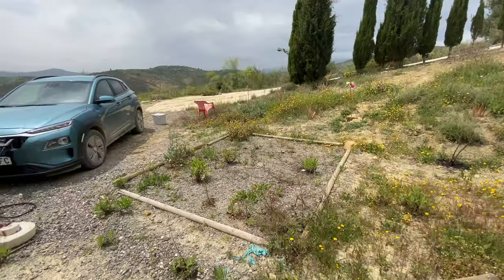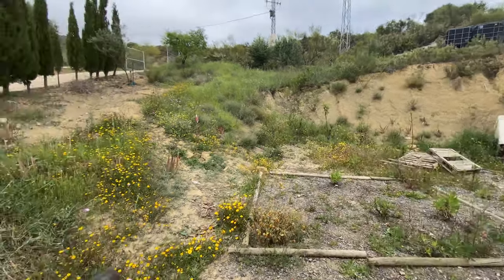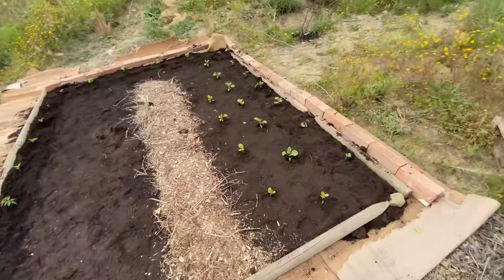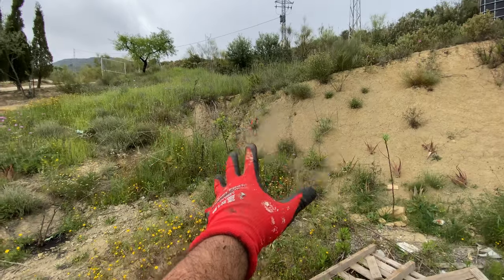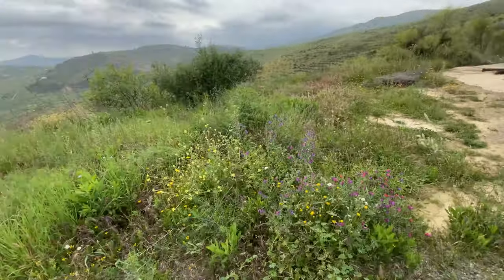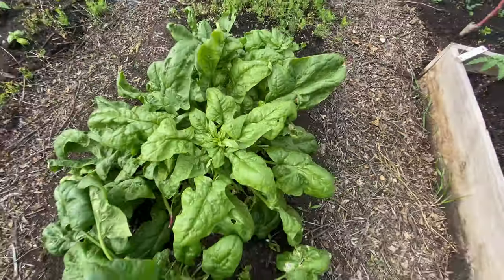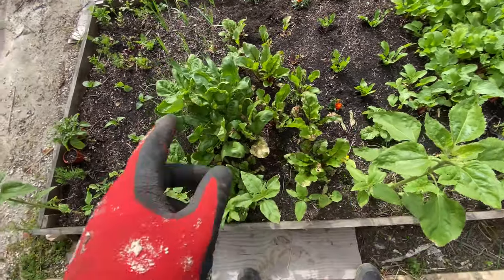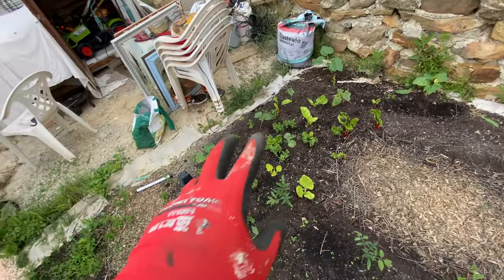The Stargazer: The Third Garden Bed & Garden Tour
The third garden bed was actually the first one I made, last year. I’m starting to run out of space in the other two so I wanted to get the third one ready before the rain storm, so the soil and cardboard would be properly saturated.

In total I've planted about 500 seedlings now and there are a lot more to come. I am running a bit dry on inspiration though and would love to try some new stuffbso if you have any personal favorites that you like to grow, let me know in the comments!